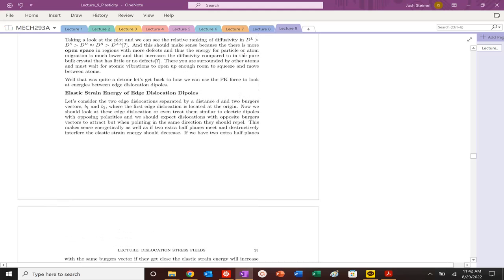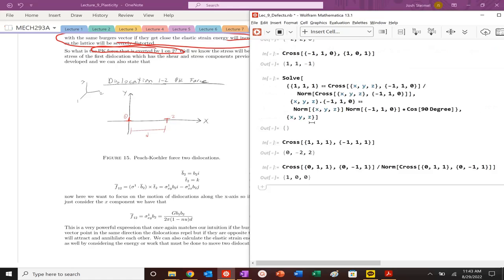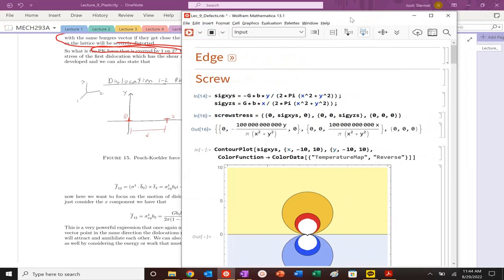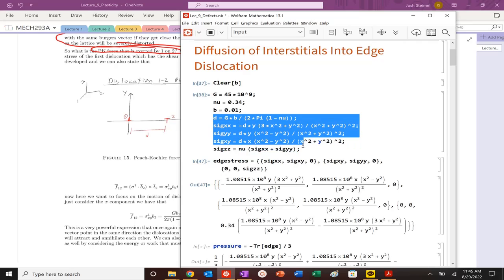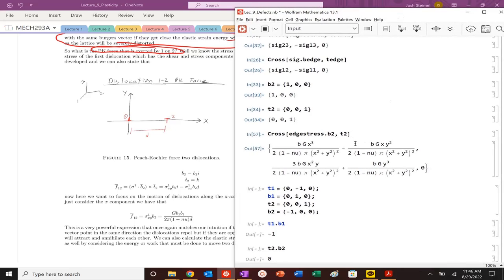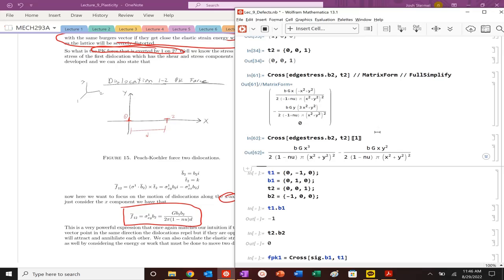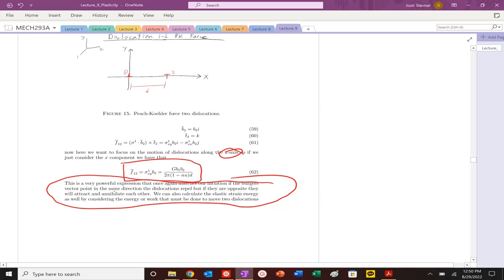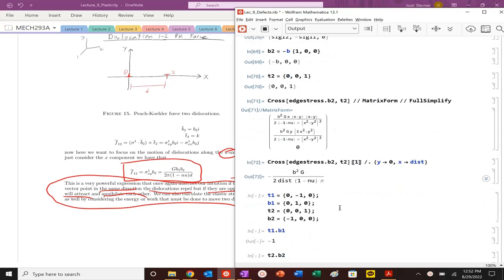MECH293A: Lecture 9: Force Between Two Edge Dislocations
Force Between Two Edge Dislocations